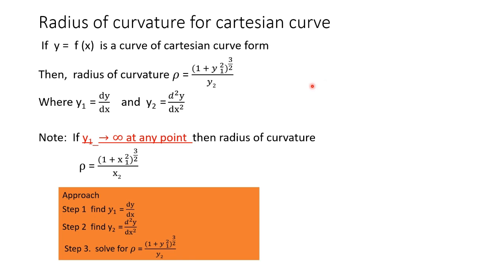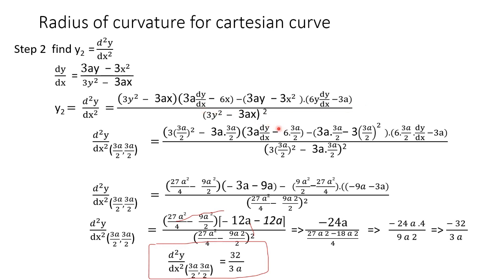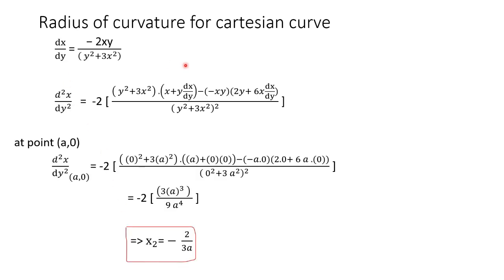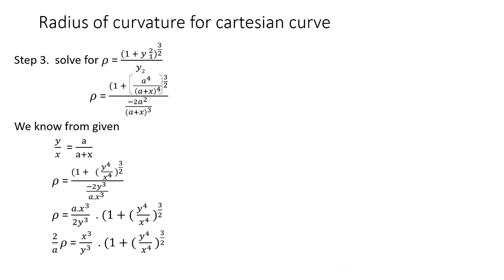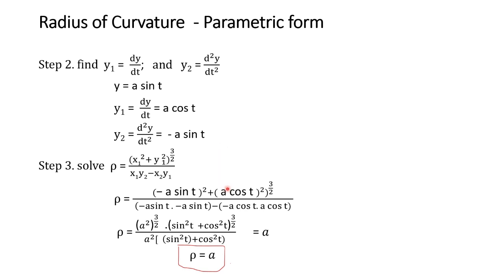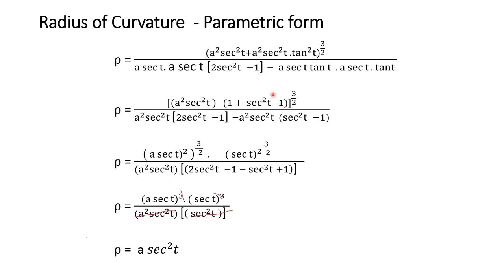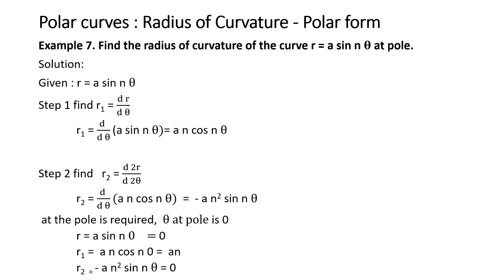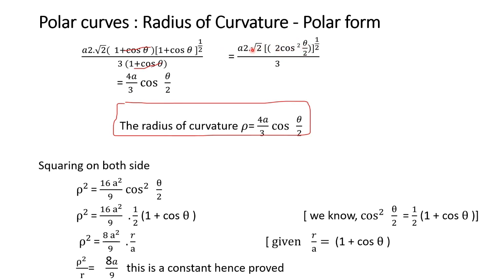Radius of curvature - Cartesian, Parametric and Polar Form